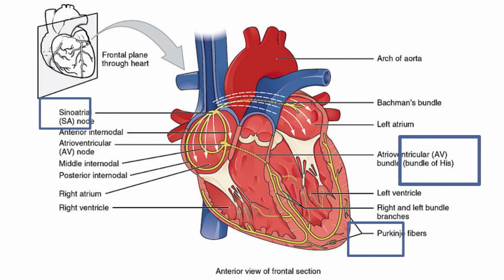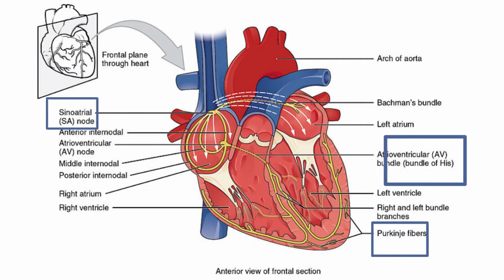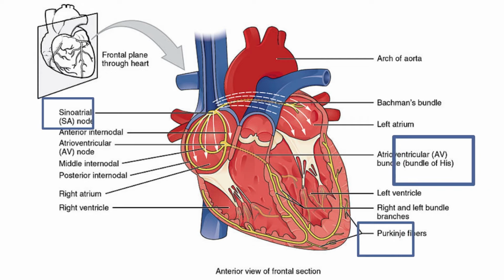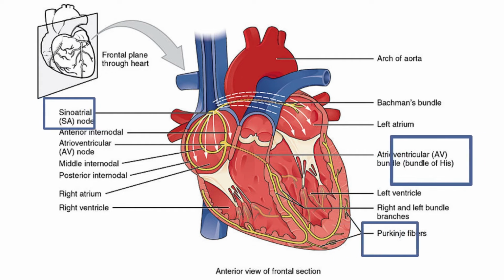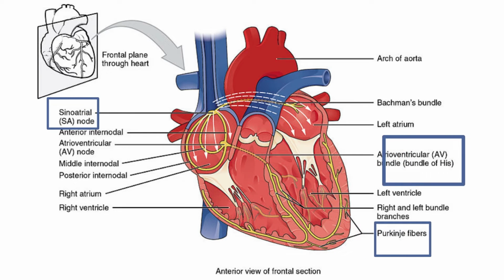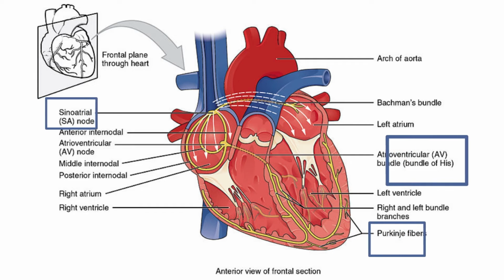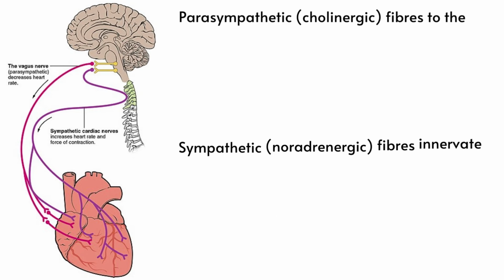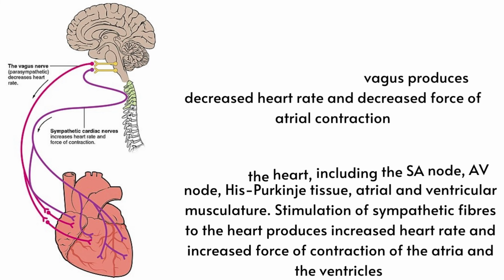NODES OF THE HEART & INNERVATION OF THE HEART EXPLAINED! (UNDER 7 MINUTES)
In this video, Dr. Shathis explains real cause behind the efficient pumping of the heart that are the nodes of the heart. Besides the nodes, the heart also has nerves innervating it.
Watch this video and as usual, answer the quiz questions at the end.